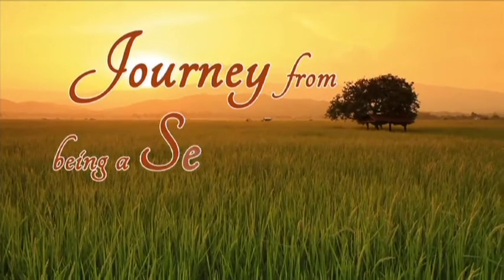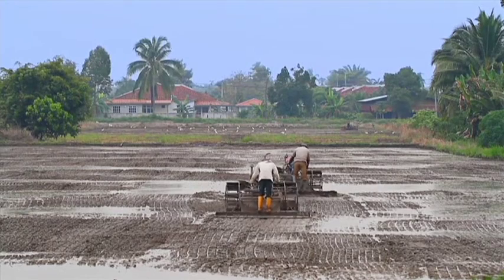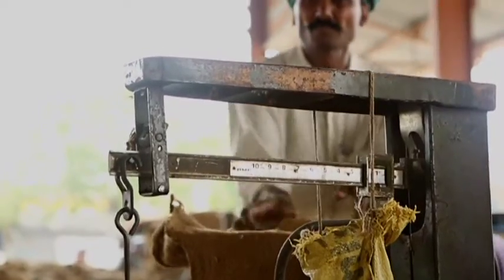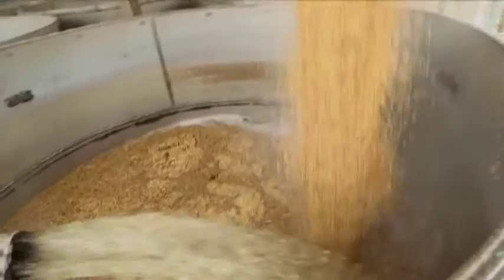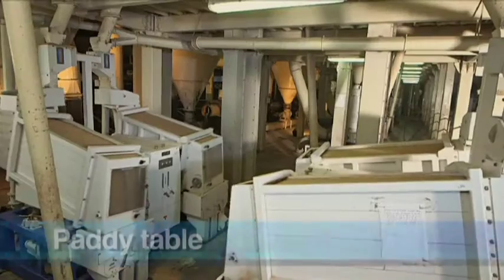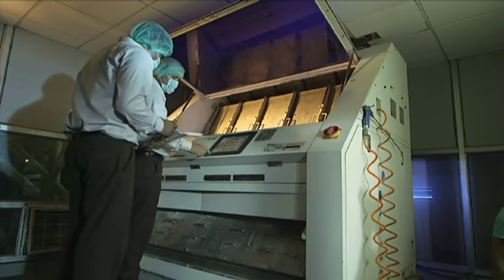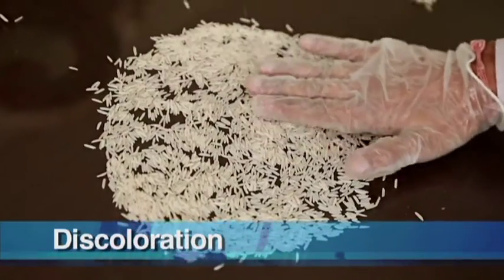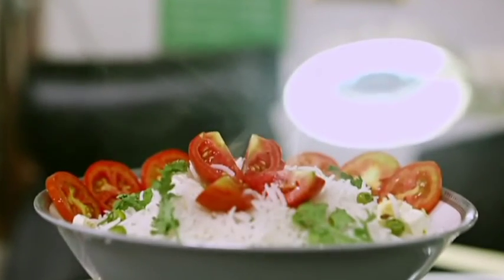DDL Rice | TVC | TnTP Ads